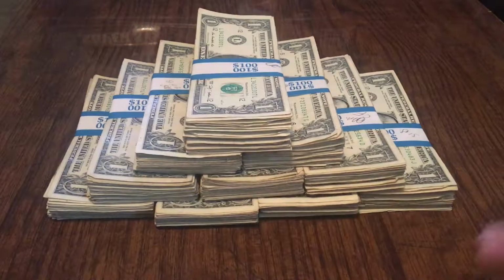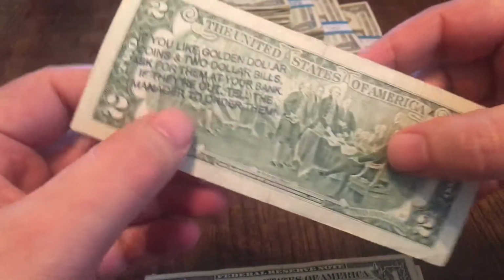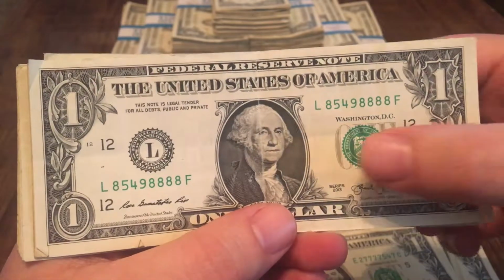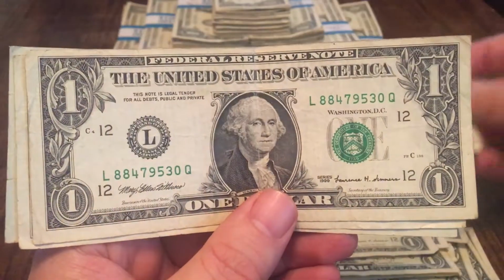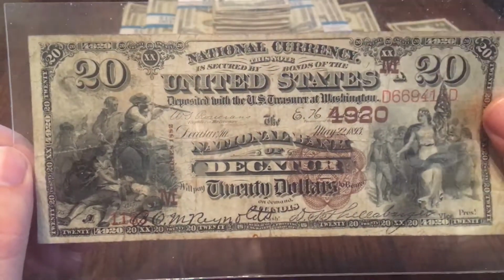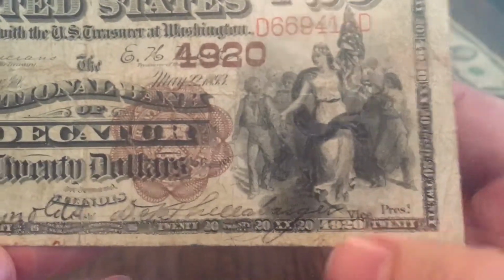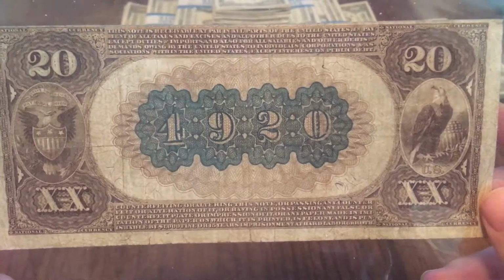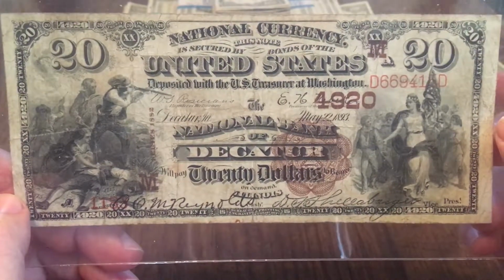1882 $20 brown back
A discussion of national bank notes and how the charters work.